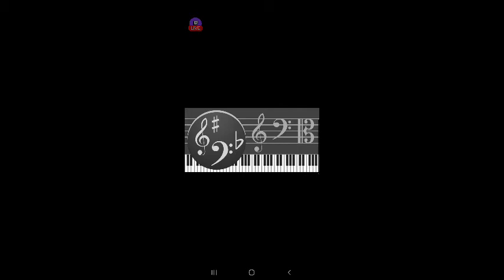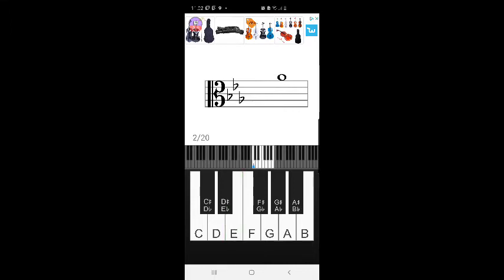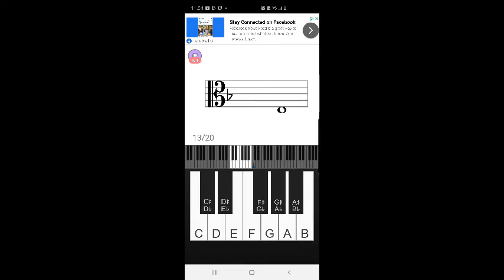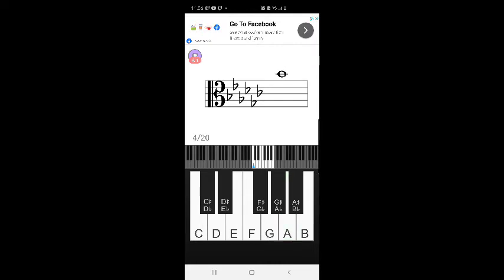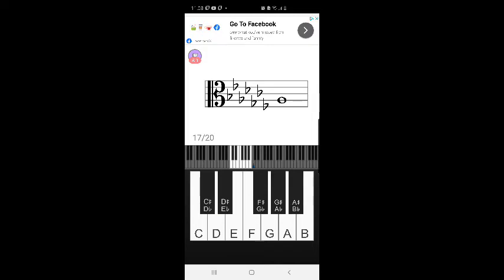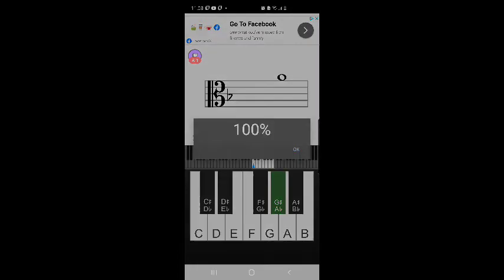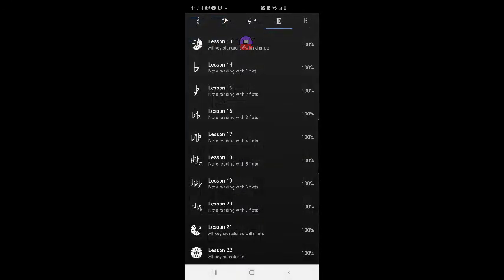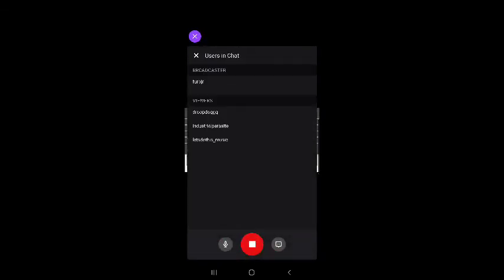FURBjr Learns Music Theory Using Vivace App #11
In this video FURBjr learns the alto clef (mid-range).

Here is what is covered:

Alto clef
Lesson 21: All signatures with flats (two attempts)
Lesson 22: All key signatures (100% first attempt)